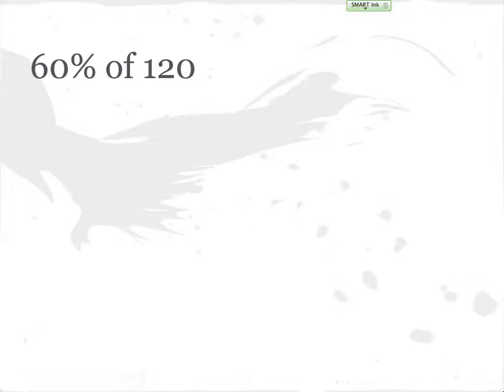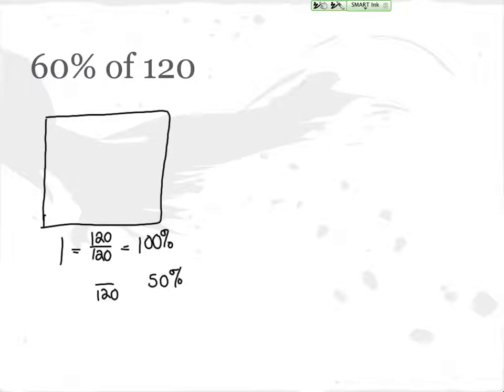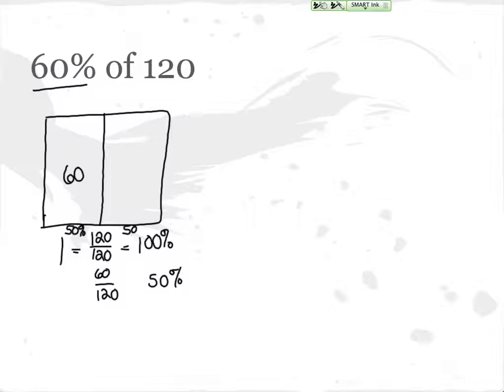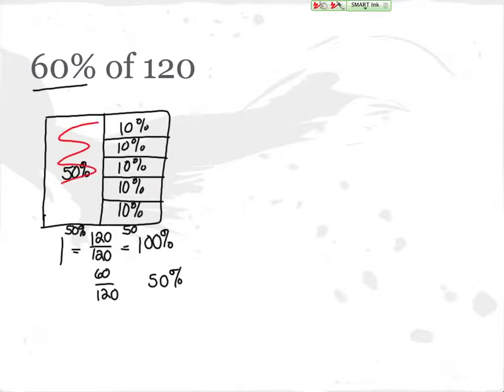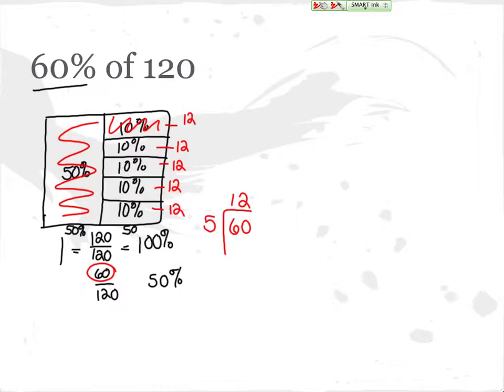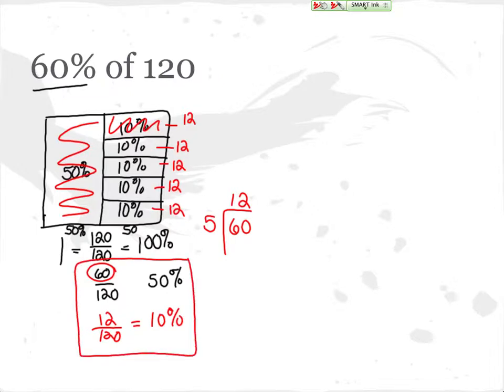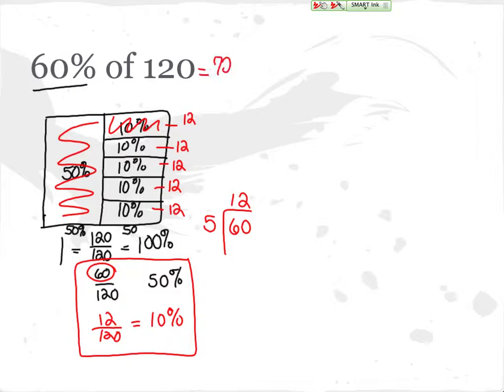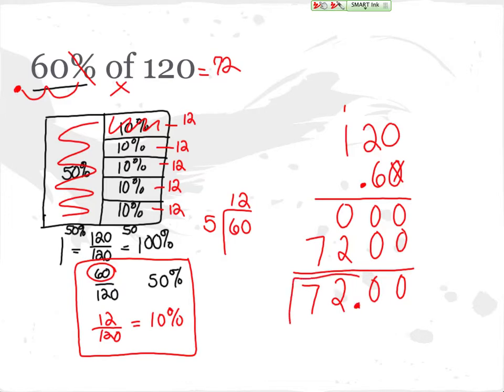Morning Work-12/5/13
Morning Work-Thursday